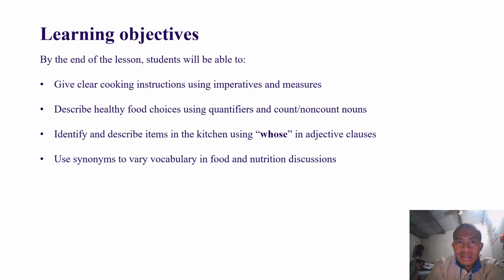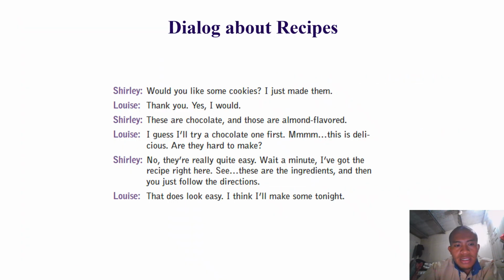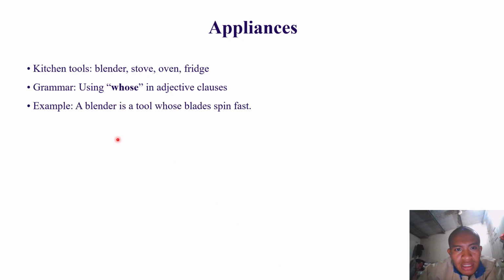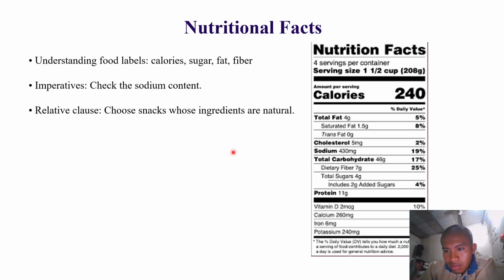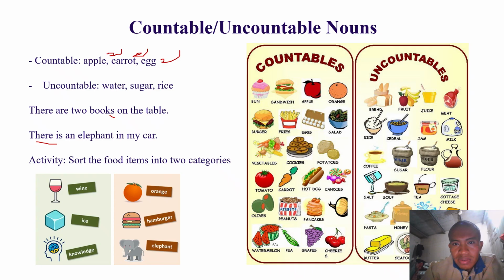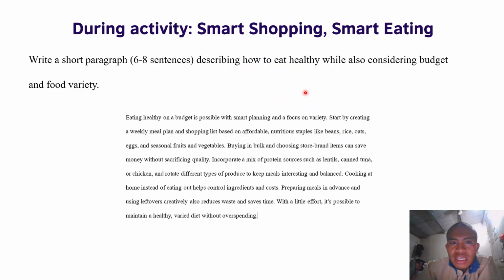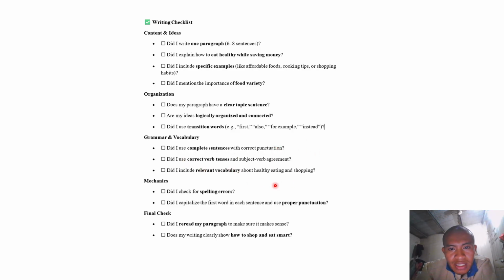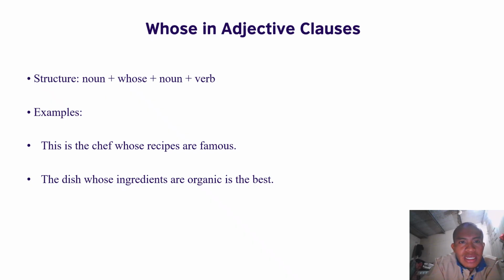Practicing Good Healthy Eating Habits